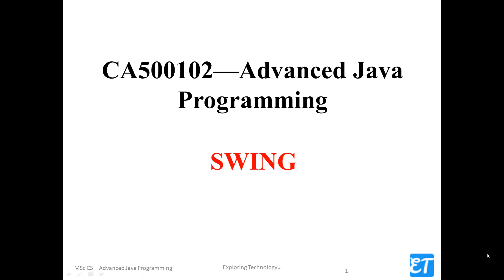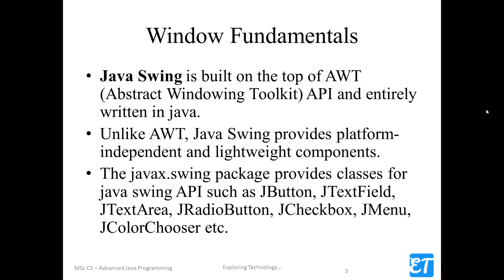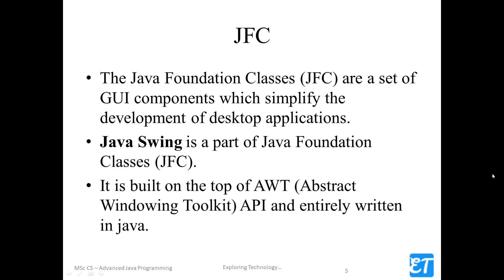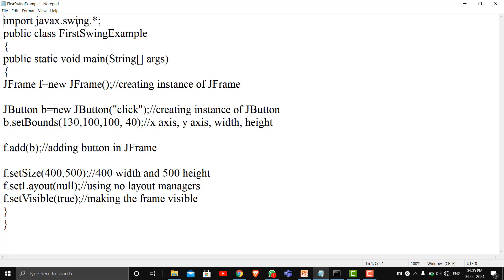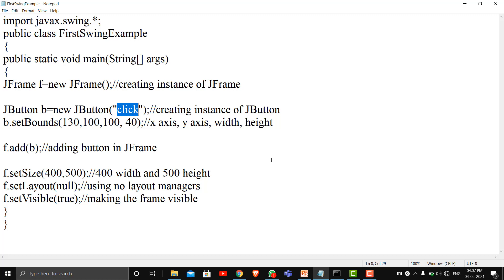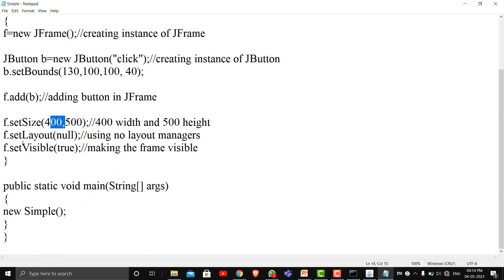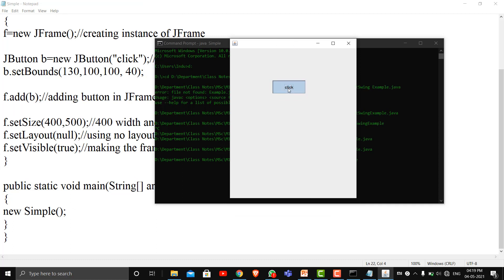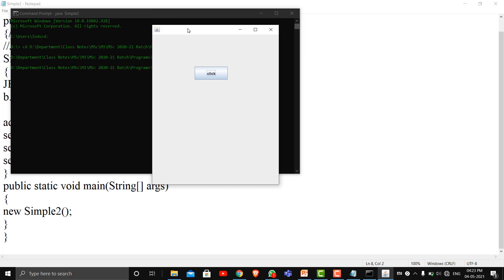Swing Introduction / Window Fundamentals / Sample programs using Frame / In Malayalam / Java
Swing Introduction / Window Fundamentals / Sample programs using Frame / In Malayalam / Java Programming / Exploring Technology...